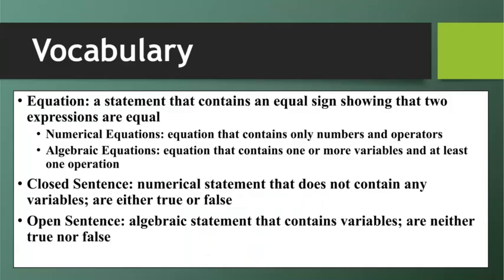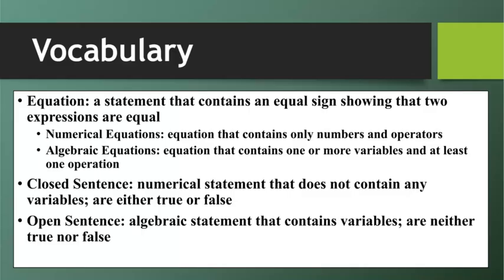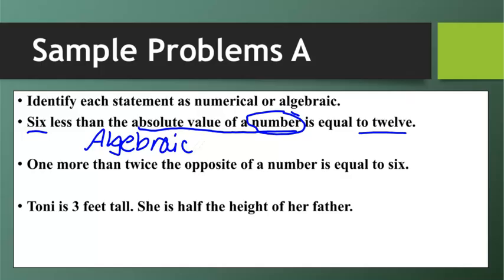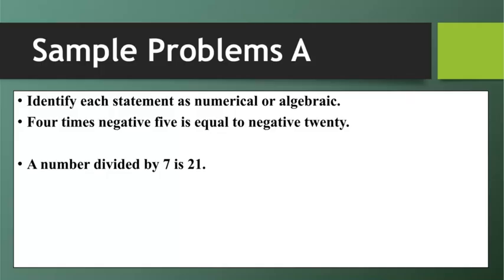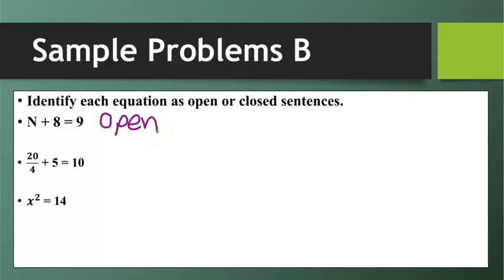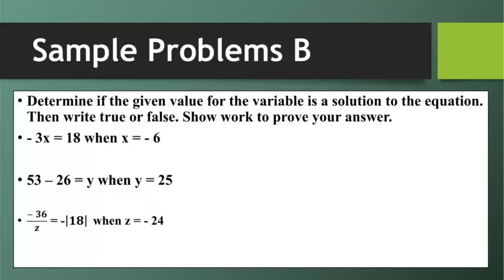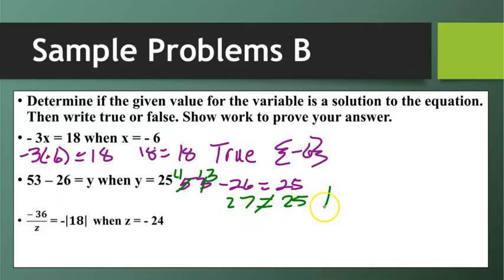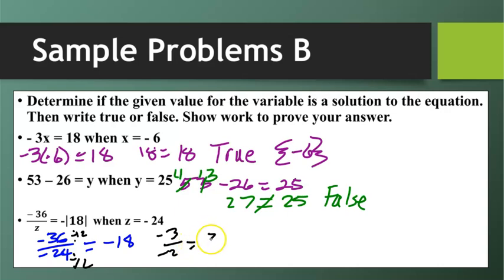Lesson 2-3 Equations